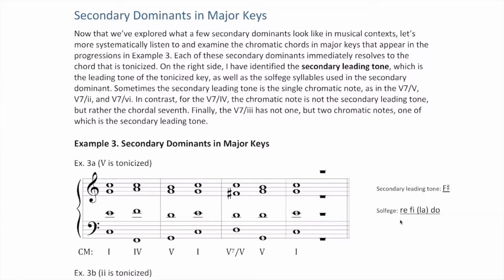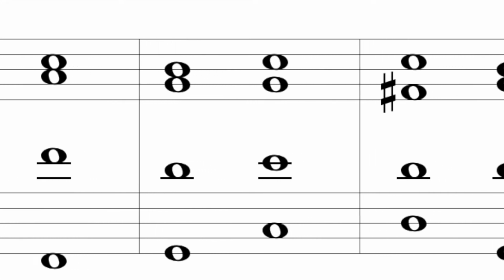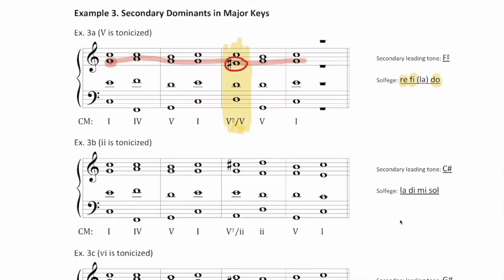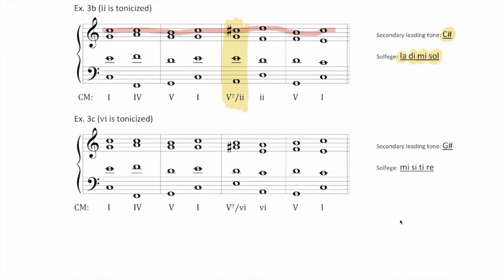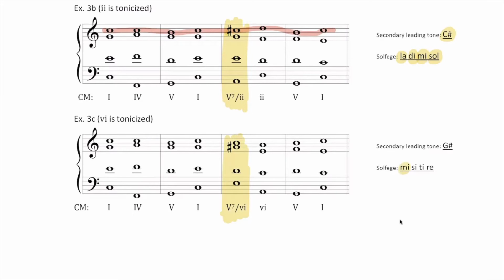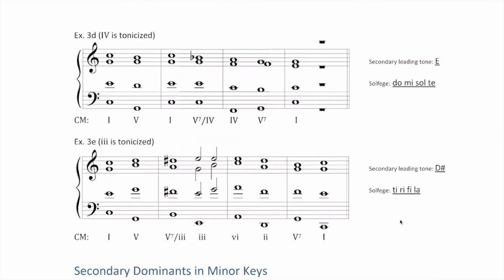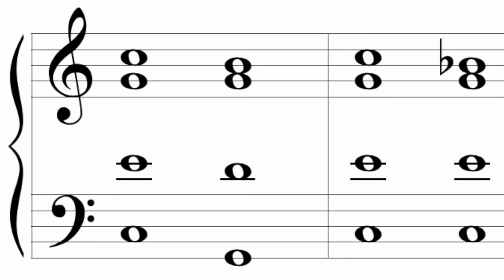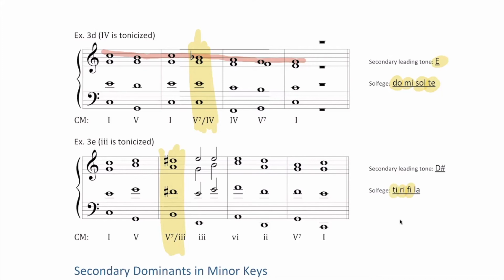T56 Hearing Secondary Dominants in Major Keys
This video walks you through Example 3 from the Secondary Dominants guide in order to help you hear the five different secondary dominants available in major keys. We review the solfege syllables associated with each chord, identify the secondary leading tone, listen to each progression, and sing the part that uses the chromaticism in each chord.